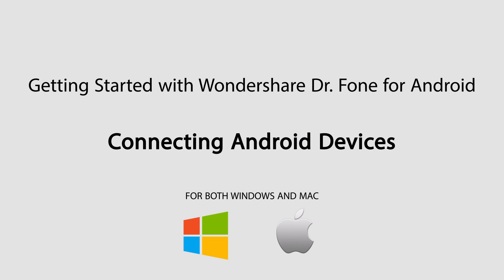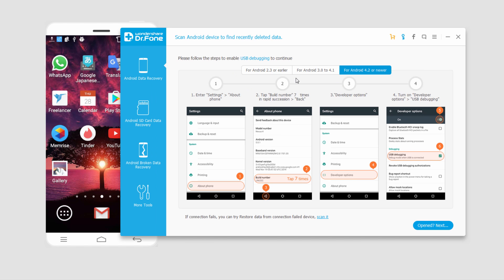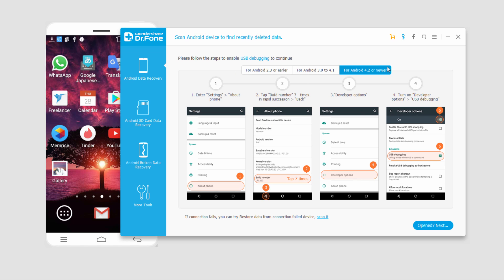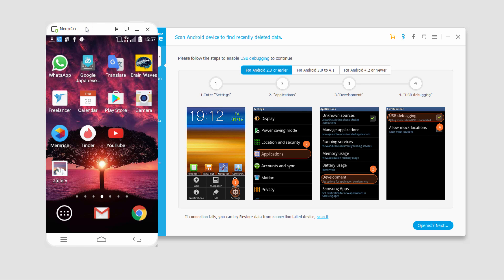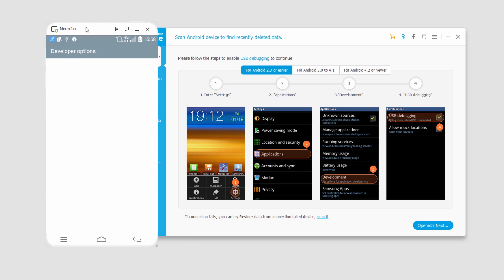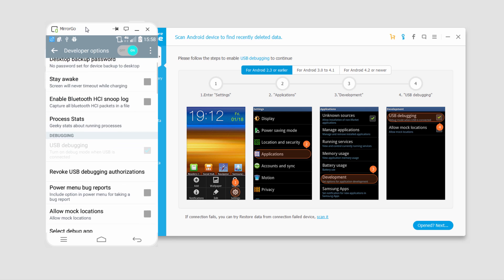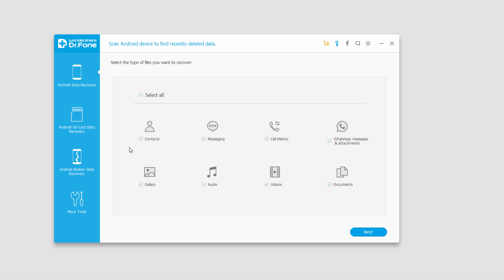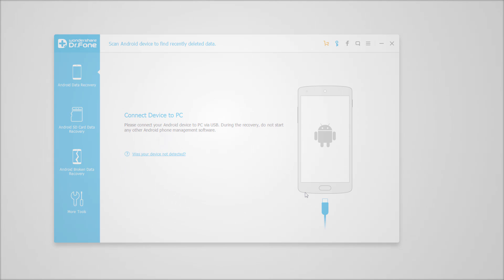Wondershare Dr.Fone for Android: How to Connect Android Devices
This video is made to explain the settings you have to made when connecting the android devices to the computer and run the program. The USB debugging setting should be enabled manually if you find a pop up messages on your device. Once your android device is detected by the Wondershare Dr.Fone program, you can check the type of data that you'd like to recover. And then click "Next" to continue the data recovery process.